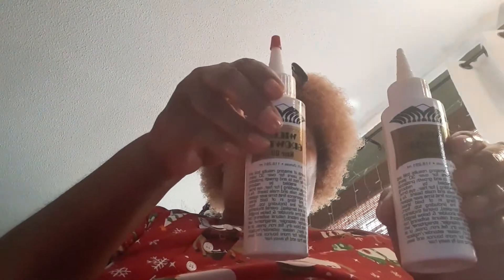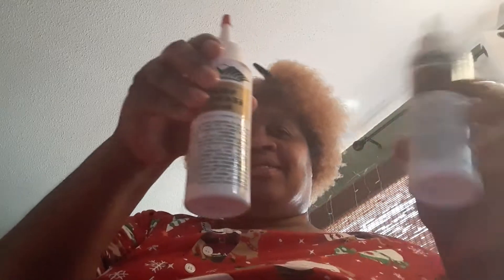I cut my hair off last year this is how much my hair grow so I am waiting for next year